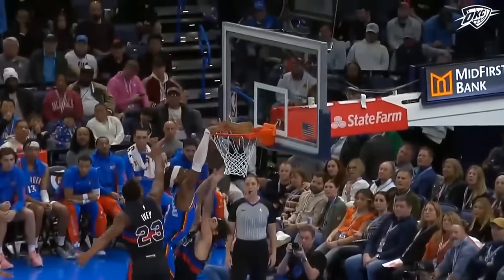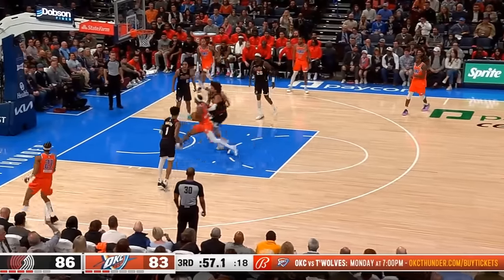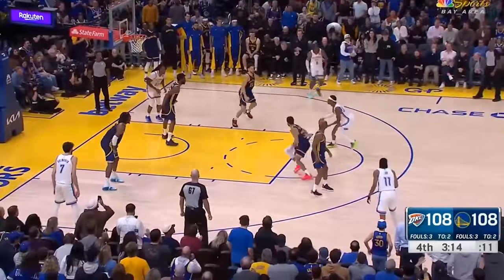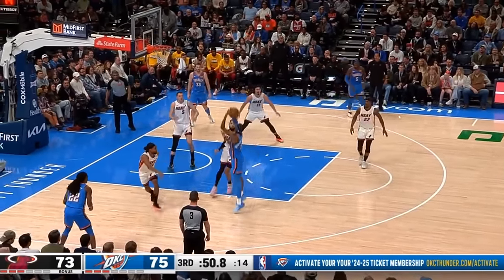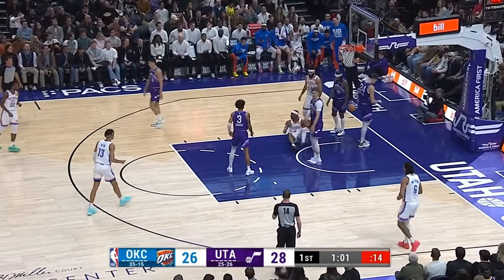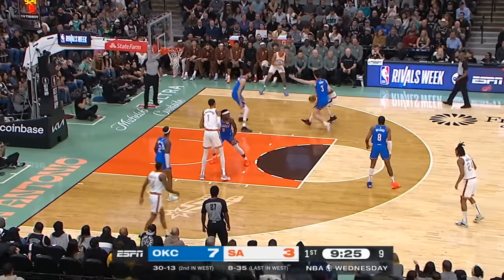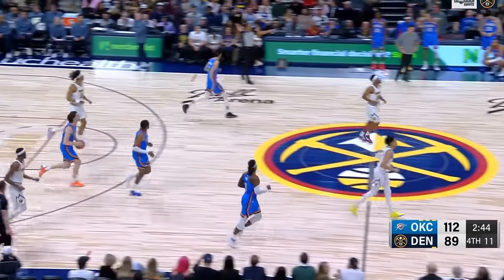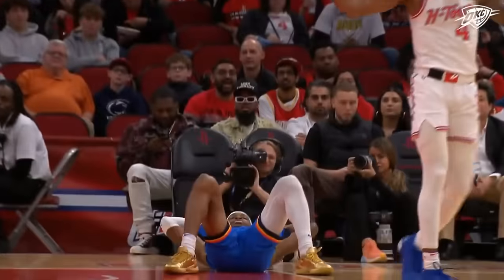We're Witnessing The Rise of an NBA Superstar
Don’t miss out on all the action this week at DraftKings! Download the DraftKings app today!

Shai Gilgeous-Alexander has leveled up for the 1-seeded Thunder, but just how good is he on both ends of the floor, and should he win this year's NBA MVP?

Gambling Problem? Call 1-800-GAMBLER.
18+ in most eligible states, but age varies by jurisdiction. Eligibility restrictions apply. Valid only in states where DraftKings Pick6 operates. Pick6 not available in all states, including, but not limited to, CT and NY (for up-to-date list of states please Void where prohibited. See terms at pick6.draftkings.com. 1 deposit match offer per new Pick6 customer. New customers will be eligible to receive a deposit bonus equal to 100% of the customer’s first deposit on Pick6, up to a max. of $100 in Pick6 credits. Min. $5 deposit. Bonus issued as Pick 6 credits, which are site credits that have no cash value, are non-withdrawable, and must be played-through 1x before any related winnings can be withdrawn. Entry fees not included in winnings. Pick6 Credits expire 4320 hours (approximately 180 days) after being issued and are only valid for use in Pick6 contests. Promotional offer period ends 3/31/24 at 11:59 PM ET.